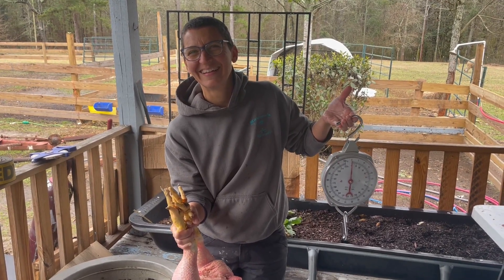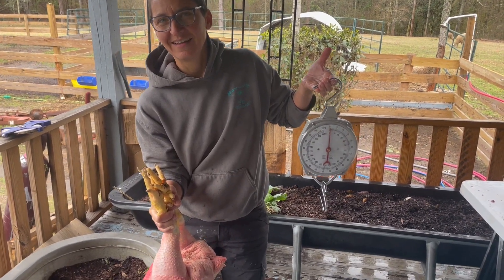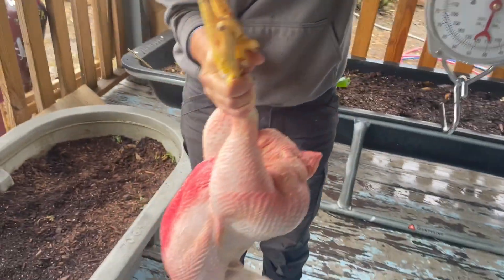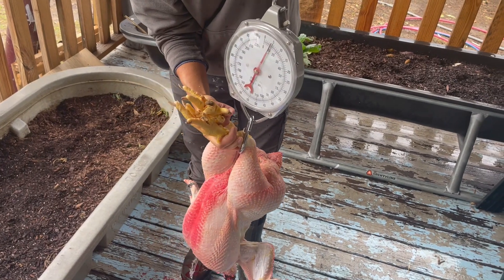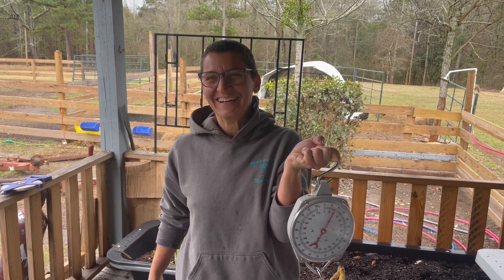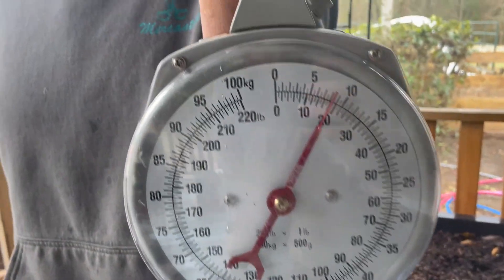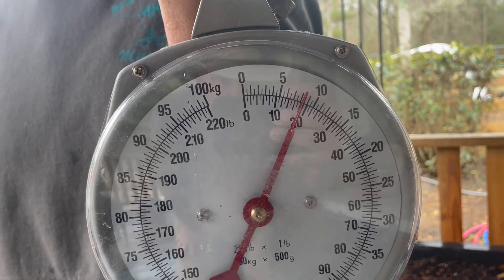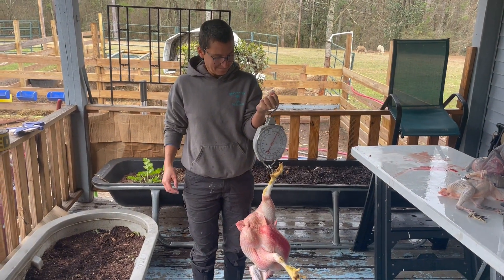Biggest chicken- tipping the scale at 19 lbs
Guiness book of record showed a live chicken coming in at 22 lbs in 1973. Our broiler rooster was 19 lbs today defeathered and beheaded